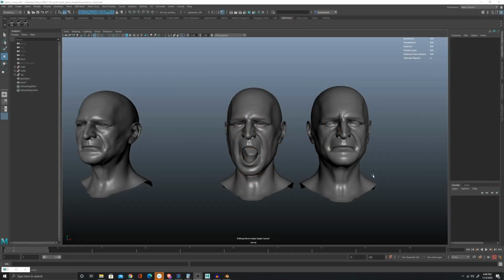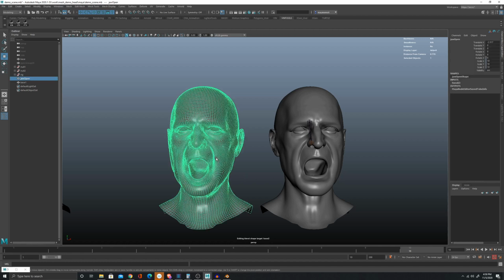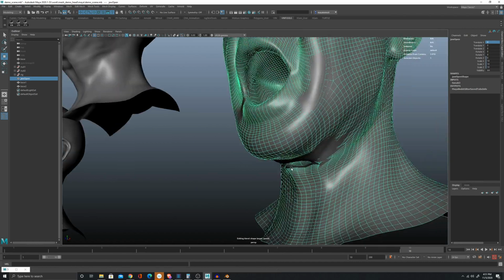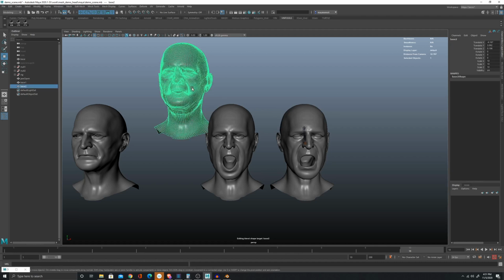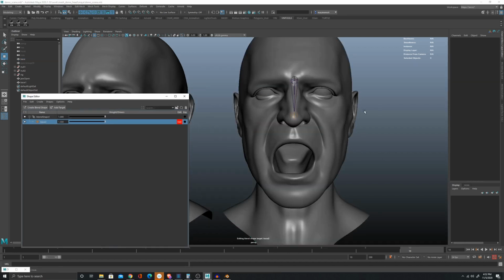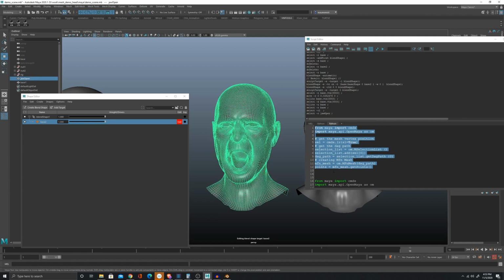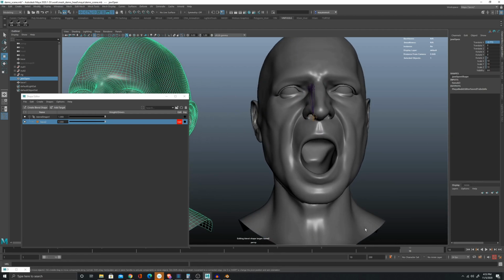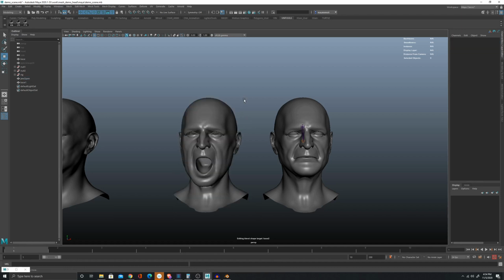Adding corrective Blendshape targets copying and pasting vertex positions in Maya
In this video Maurizio is showing a nice trick to extract the delta from corrective targets on joint based rigs using the blendShape editor and some python code to copy and past vertex positions from one mesh to another.